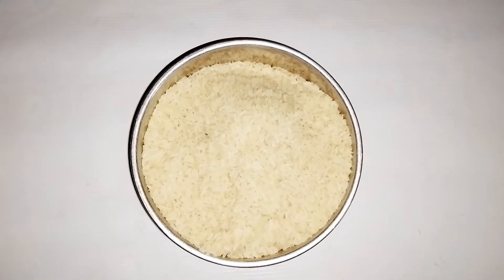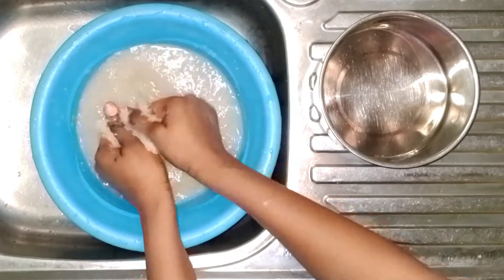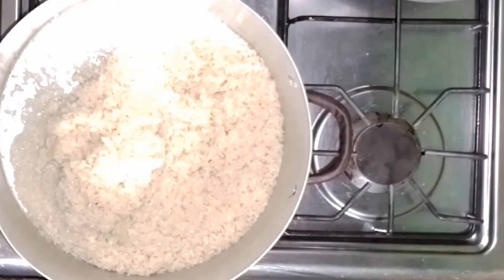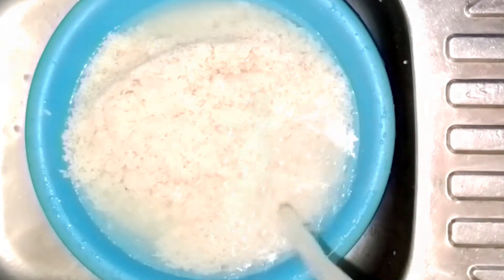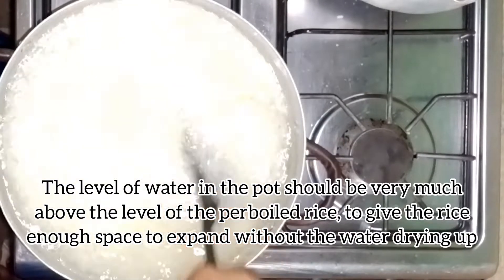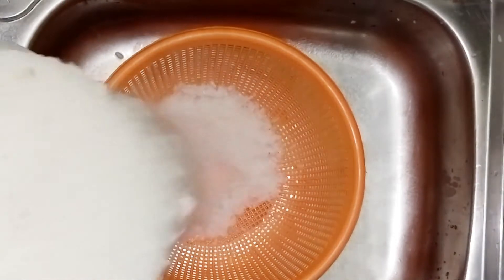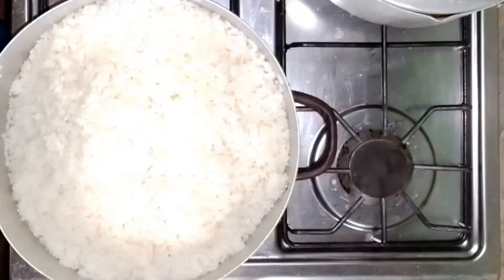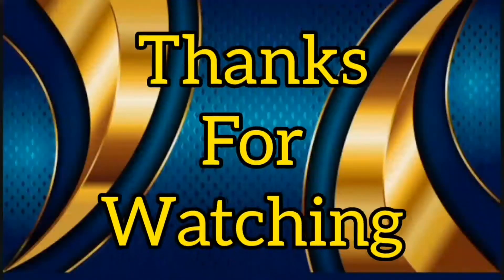The Best Way To Cook White Rice/Perfect white rice recipe/ How to cook white rice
White rice. This video shows the best way to cook any type of white rice, especially Nigerian rice.